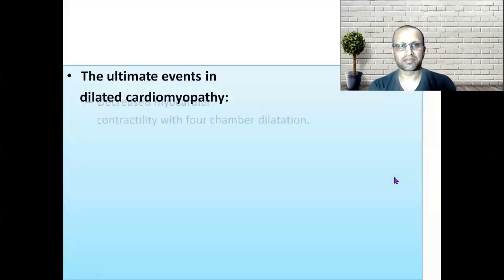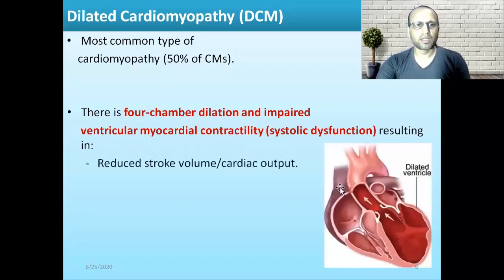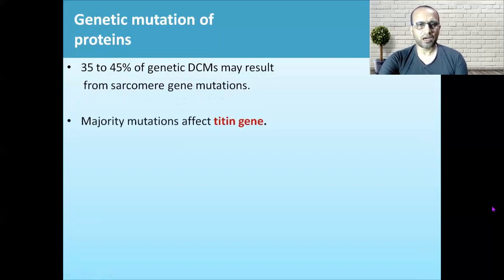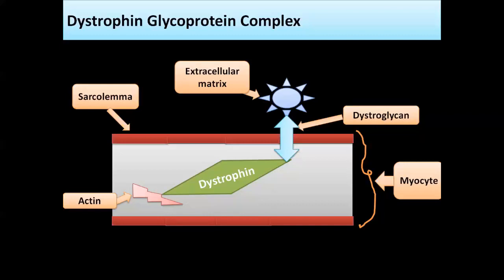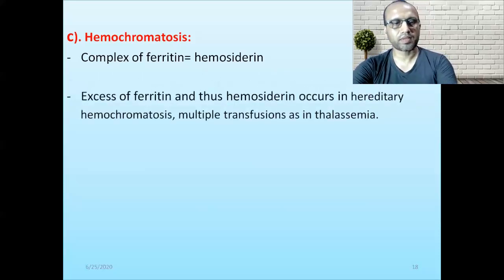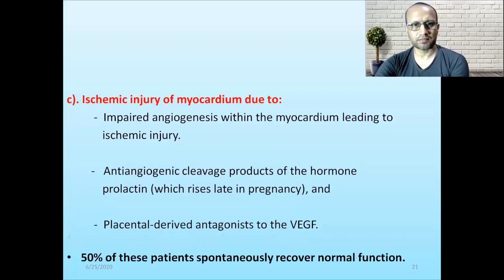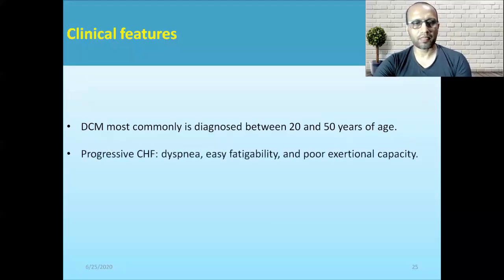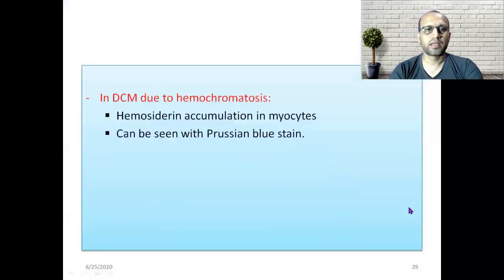Pathology of Dilated Cardiomyopathy - Types, Etiology, Pathophysiology, Morphology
This video is about pathology of dilated cardiomyopathy. Types, etiology, pathophysiology, morphology and prognosis have been explained in lucid style.

It is the most common type of cardiomyopathy. There is four-chamber dilation and impaired ventricular myocardial contractility (systolic dysfunction) resulting in:
   - Reduced stroke volume/cardiac output.
   - Systolic heart failure.
   - Decreased ejection fraction.
Pathogenetic mechanisms of impaired ventricular myocardial contractility in the backdrop of different causes have been explained in this video.

My channel: 'Dr Sabin's Pathology Simplified' has been created to deliver topics of pathology in lucid and comprehensive style so that students of medical and allied sciences can learn the content easily and retain it for longer period of time.
I expect to hear from you in the comments section.